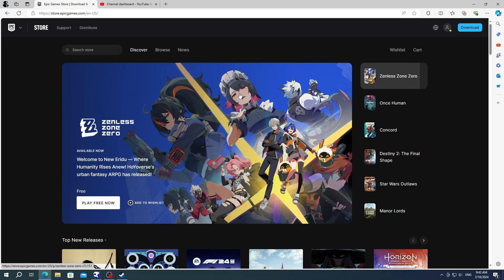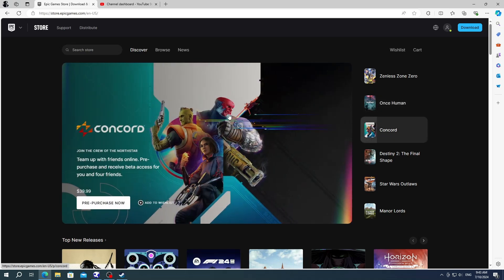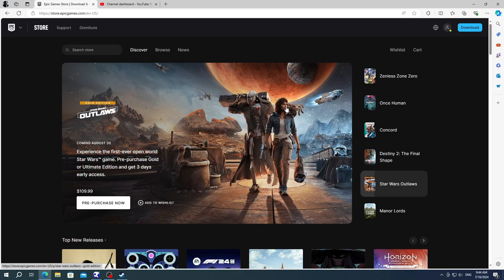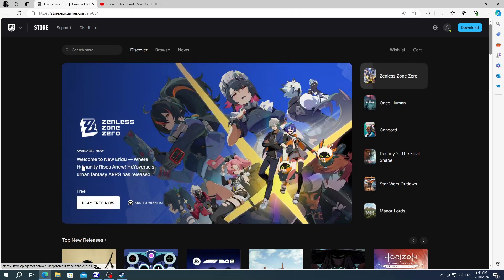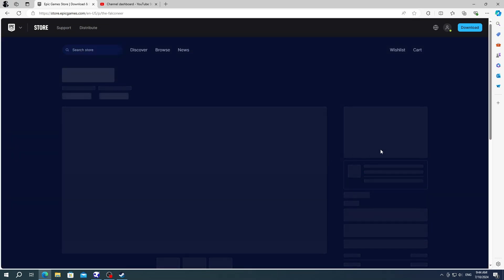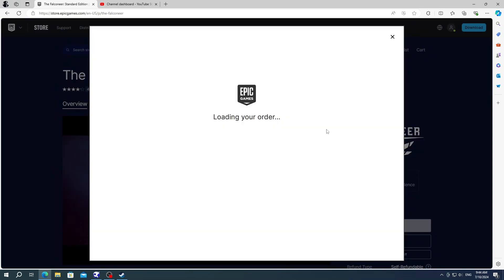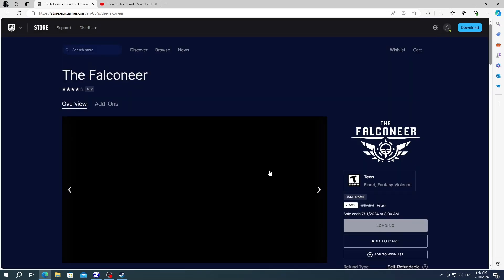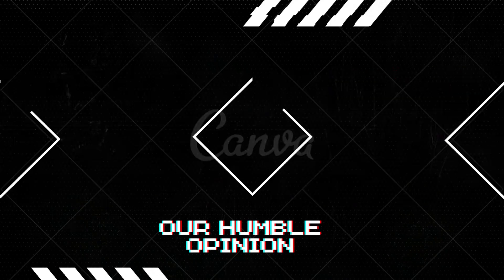How to get "The Falconeer" for FREE from Epic Games FOREVER!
In this video we are showing you how to get obtain your free epic games for free and forever!
You only have a limited time to claim them before they are gone! so hurry up before it's too late!
Every week we announce free games, if you don't want to miss any free games, please subscribe to receive notifications about our free game's news and other stuff from our channels!